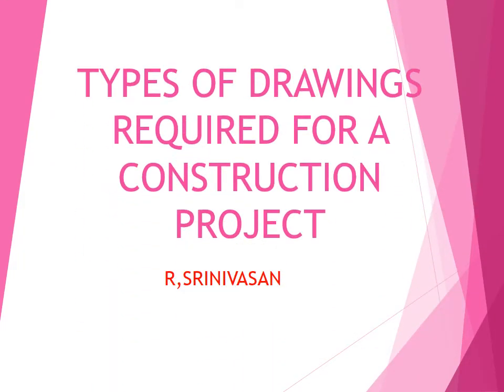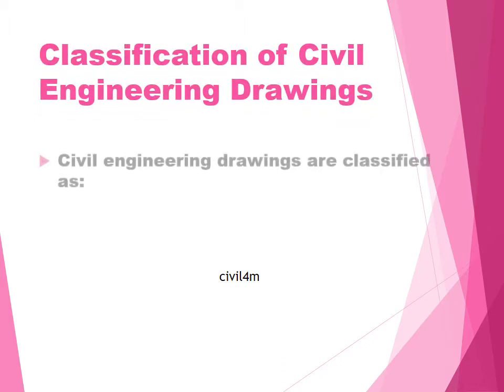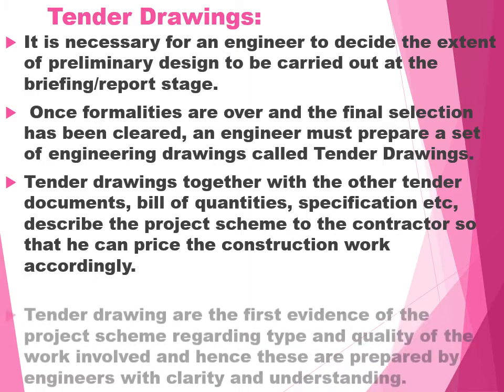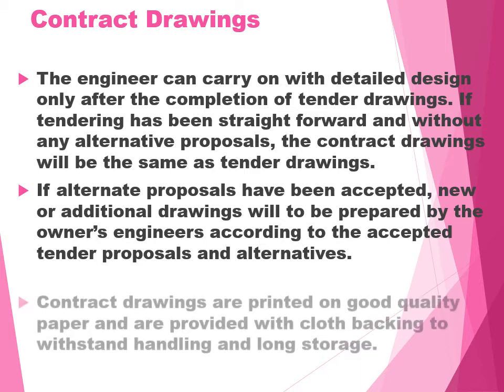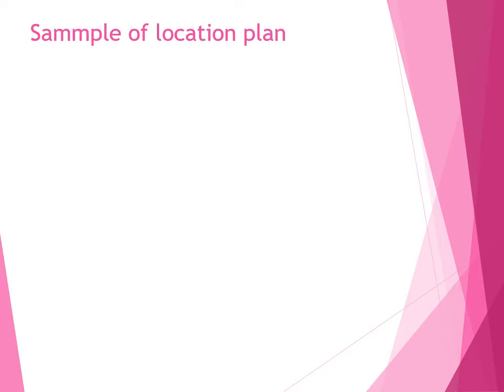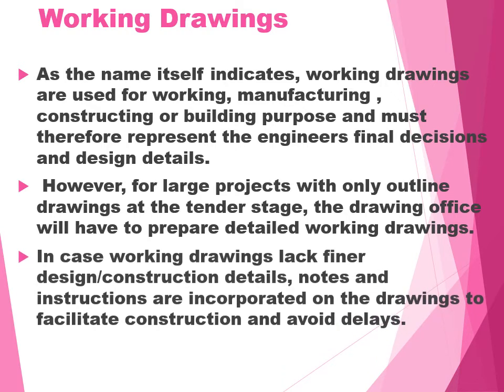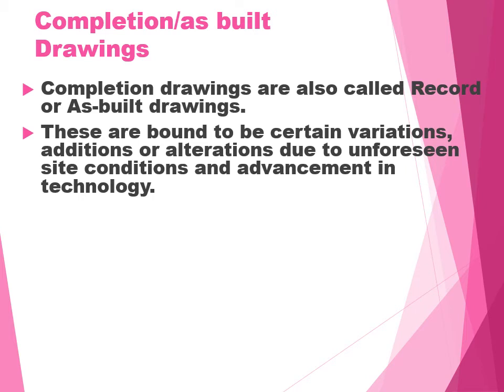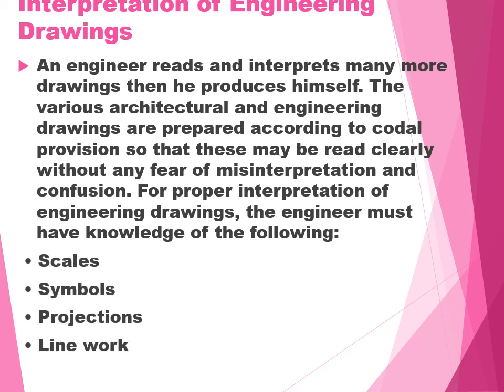how many types of drawings required for the construction project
this presentaion explains the type of drawings rewuired for a construction project